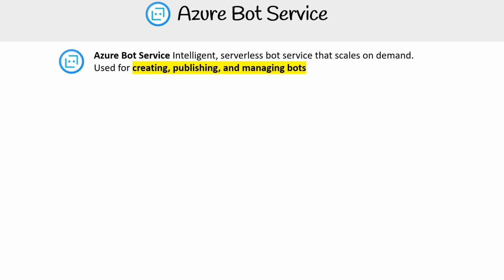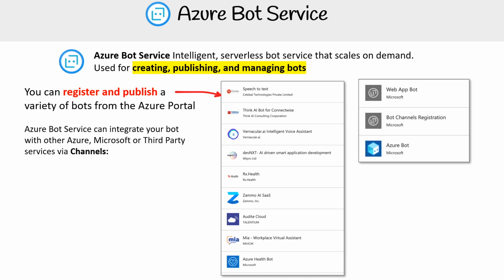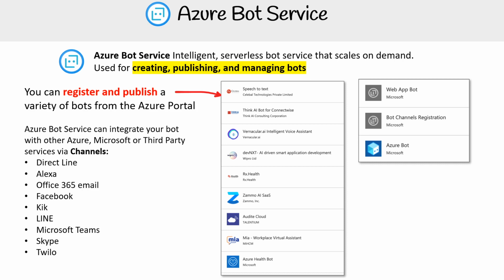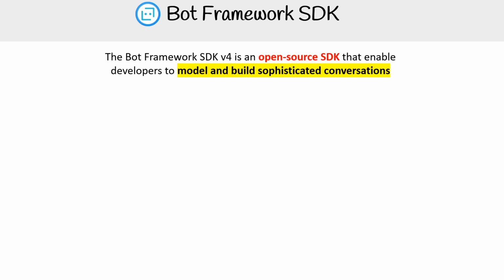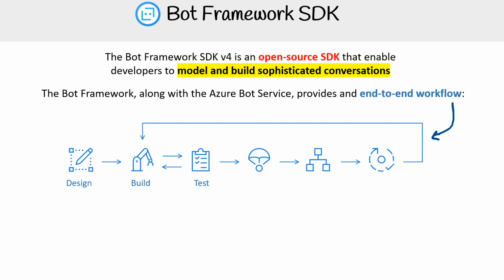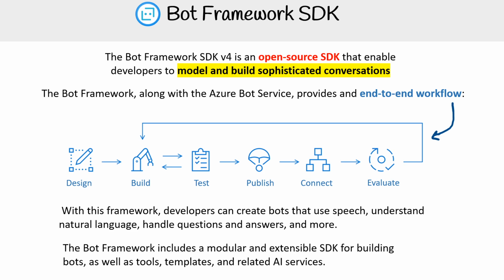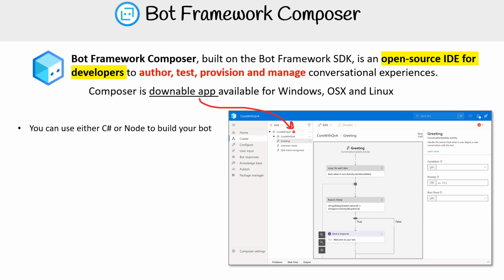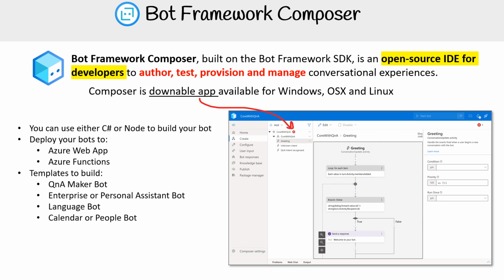AI 900 -- Azure Bot Service